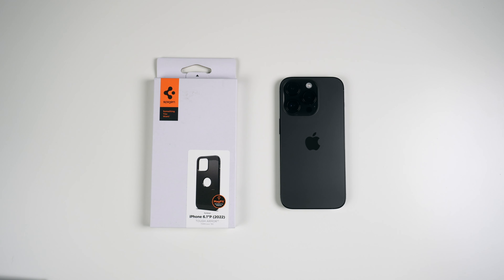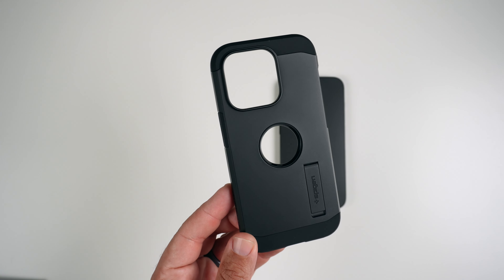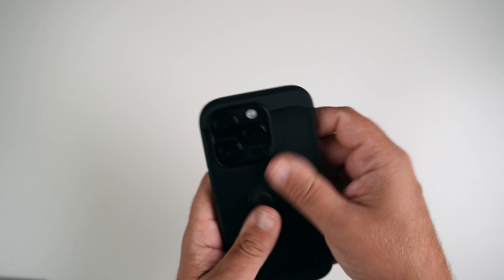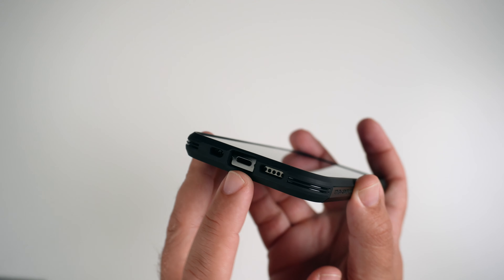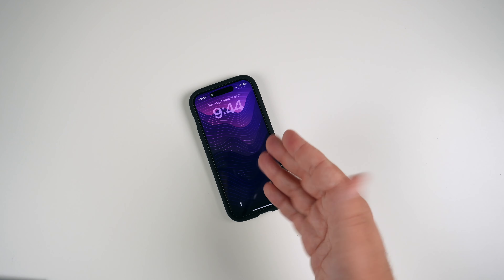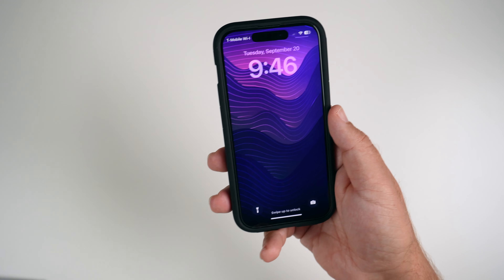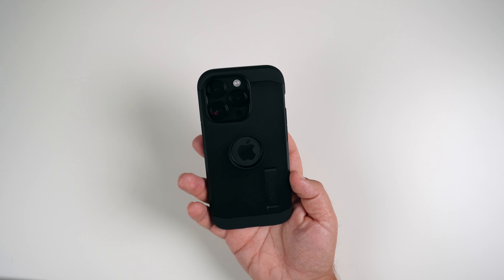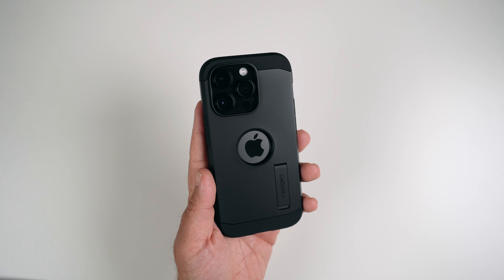iPhone 14 Pro Spigen Case Review : Tough Armor Protection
Here is my review of the Spigen Tough Armor (MagFit) case for the iPhone 14 Pro! It's going to cost you around $29 on Amazon with Prime shipping.

@SpigenWorld makes great cases that don't break the bank! The Tough Armor is definitely a popular case for them. Rugged protection but not super bulky!

If you want to buy this case, here are the links. Helps support the channels growth!

iPhone 14 Pro case
iPhone 14 Pro Max case
iPhone 14 case
iPhone 14 Plus case